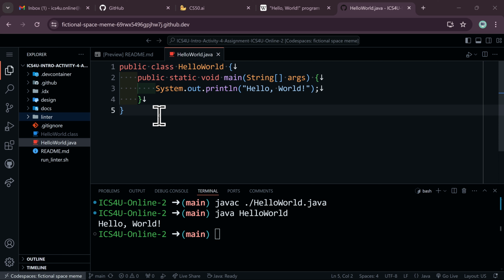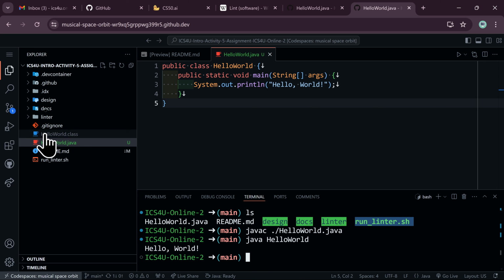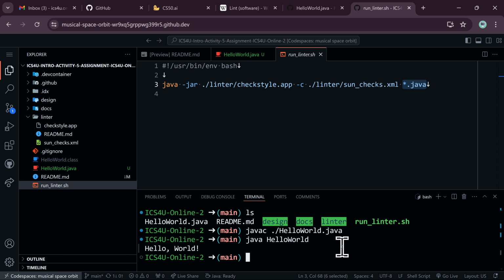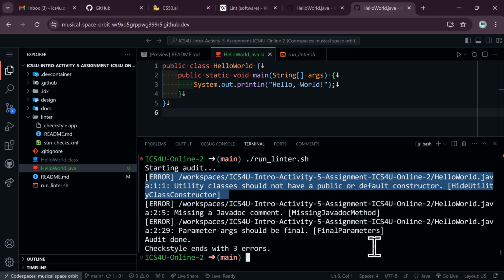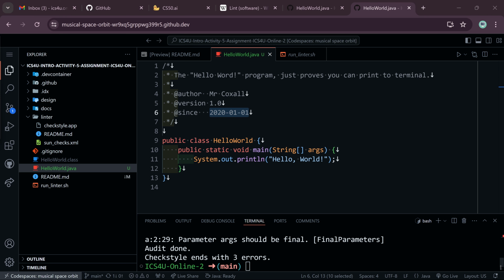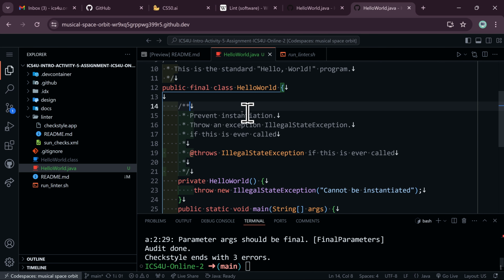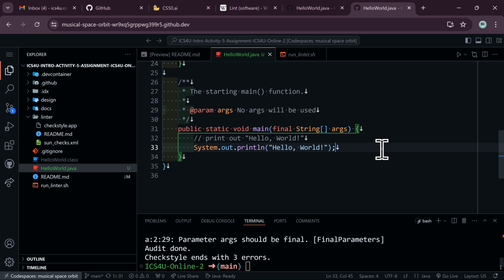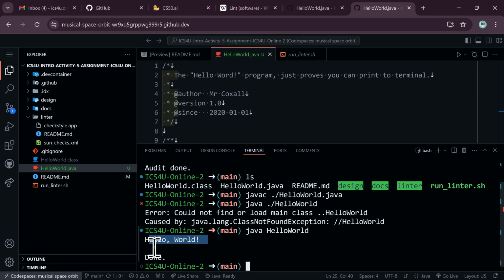"Hello, World!", properly formatted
ICS4U Intro Activity5 Content1